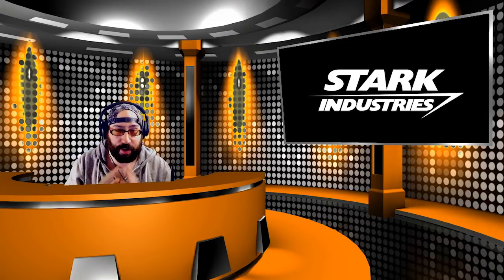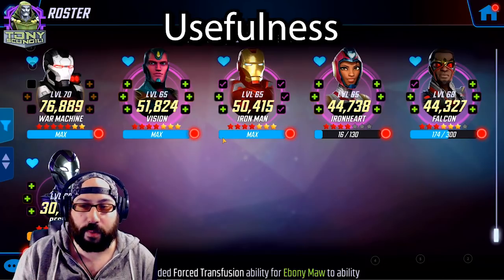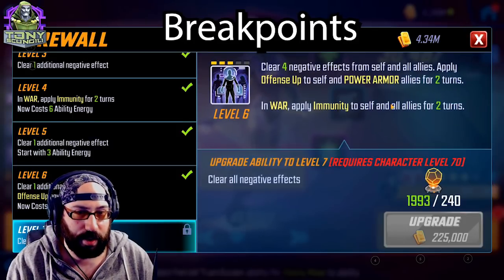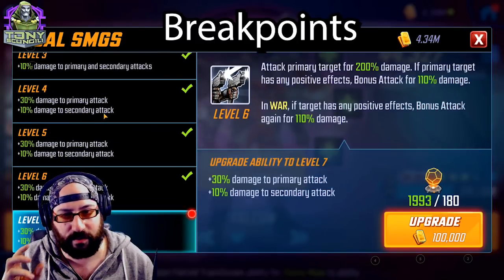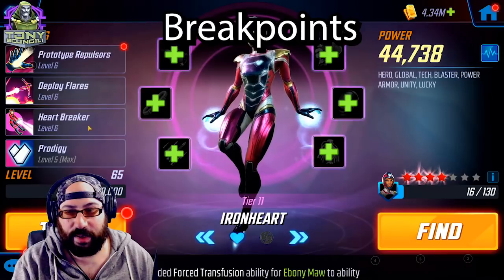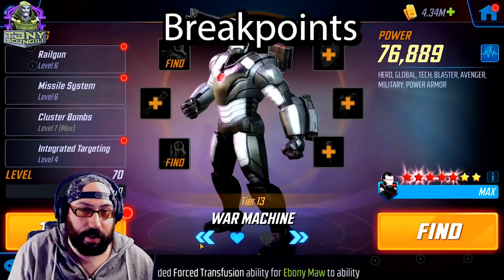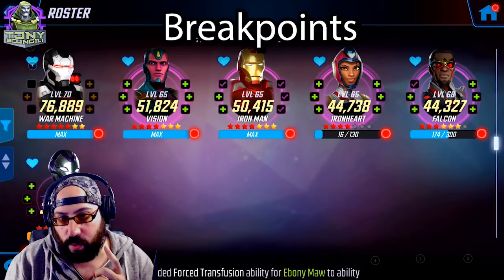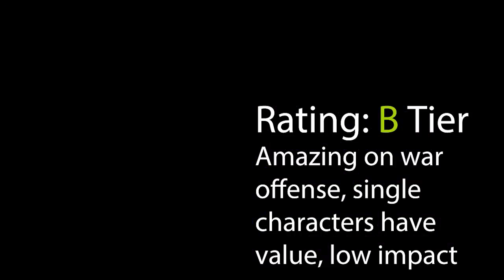MSF Team Review 2020: Power Armor (OG and 2.0)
The team is "complete" so lets look at old and new comps and figure out what they need to FLYYYYYYYYYYYYYYYYYYYY